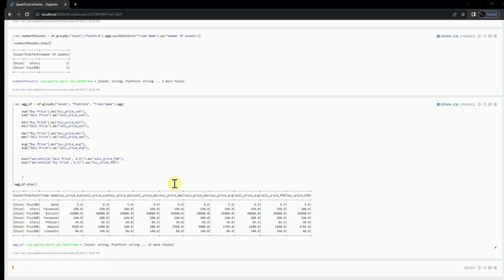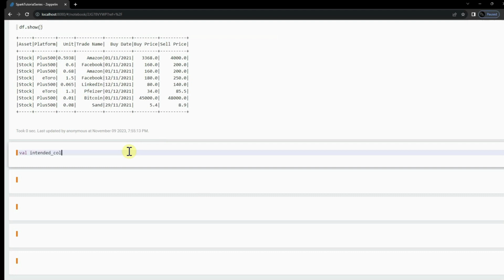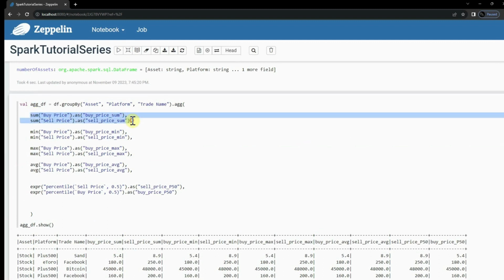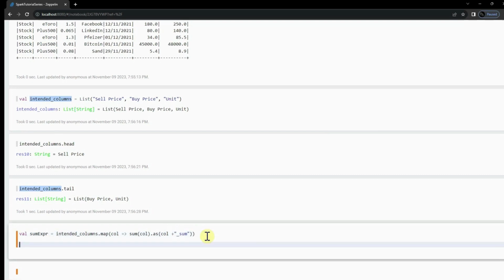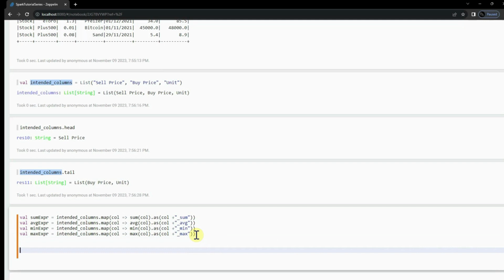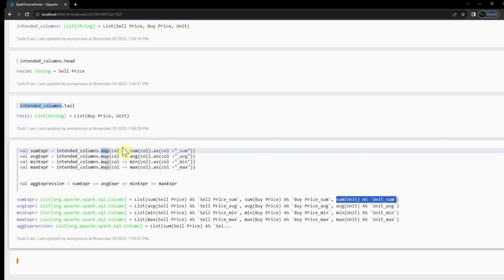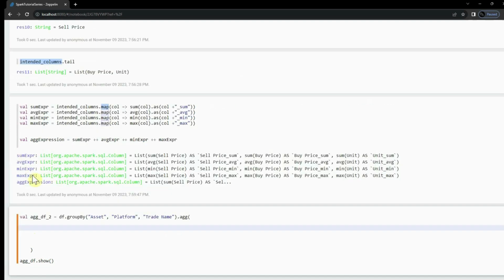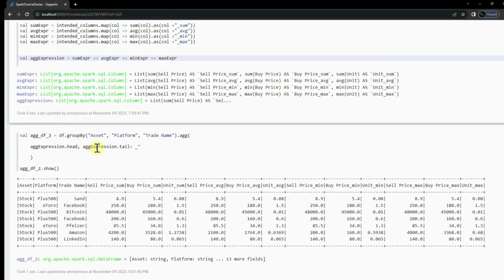Spark Tutorial: Dynamic Aggregation